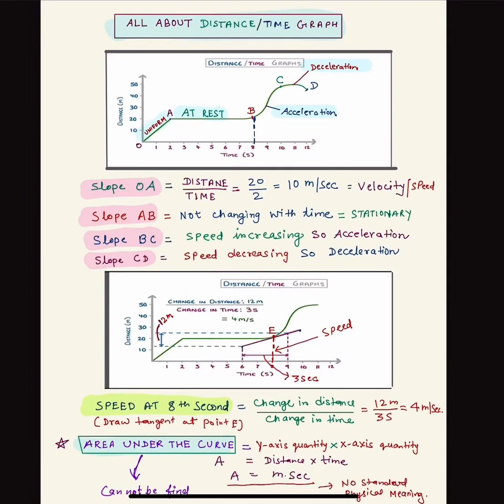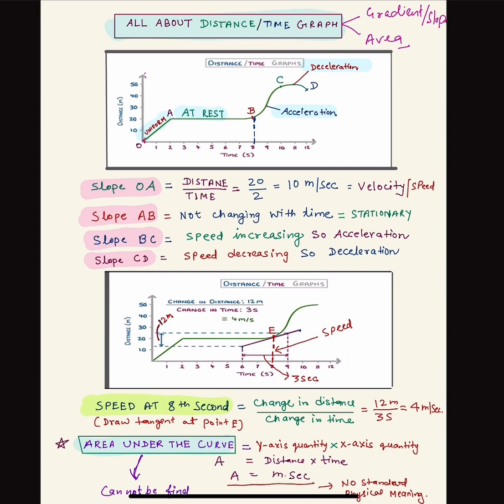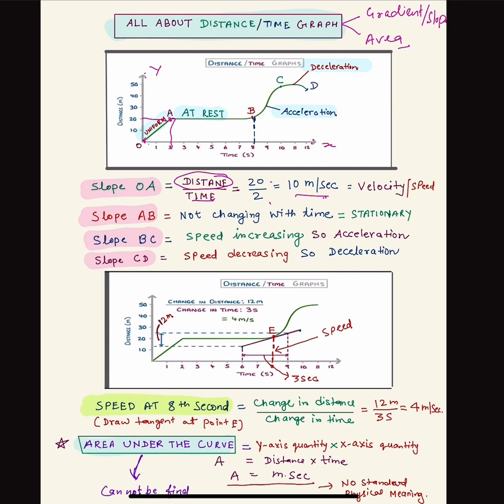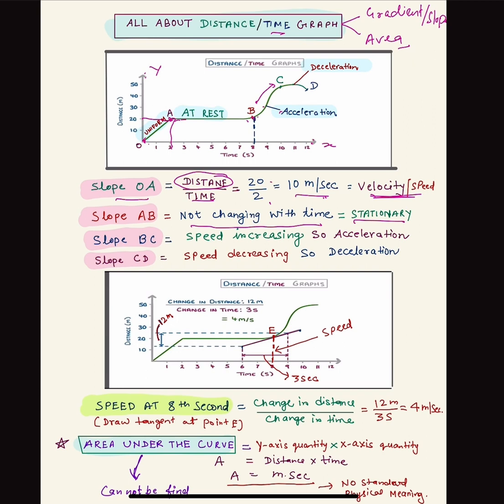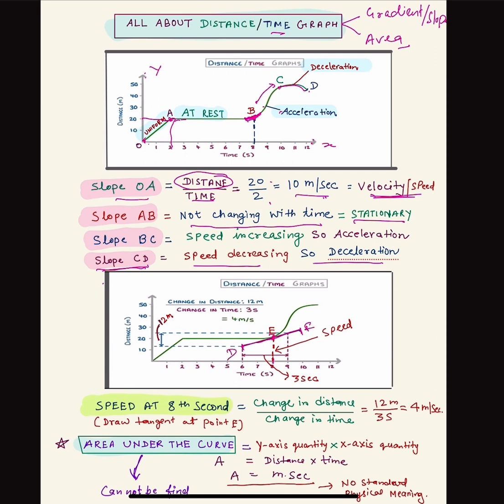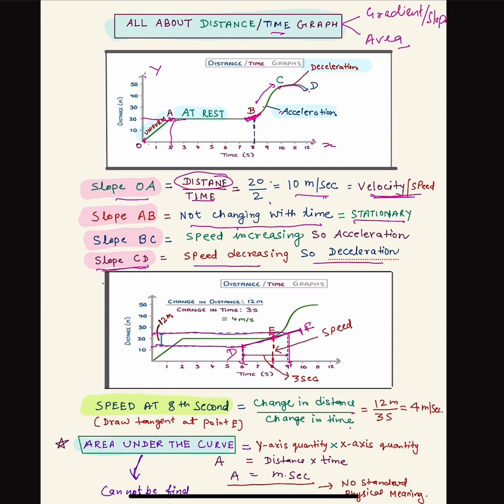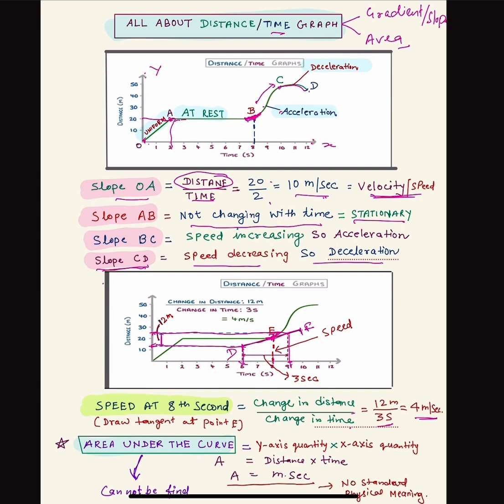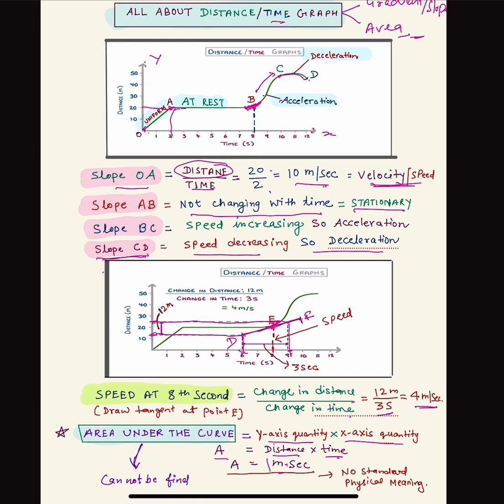ALL ABOUT DISTANCE- TIME GRAPH